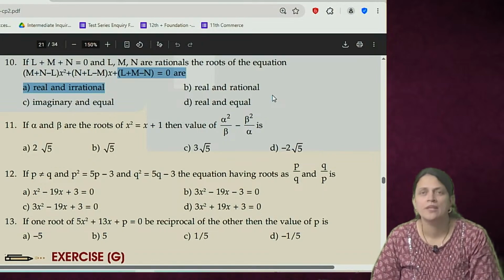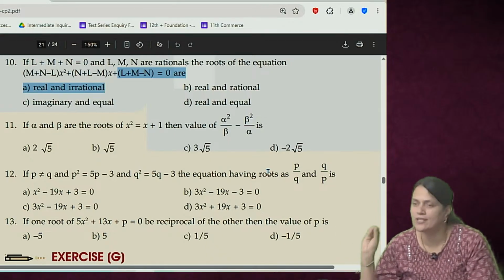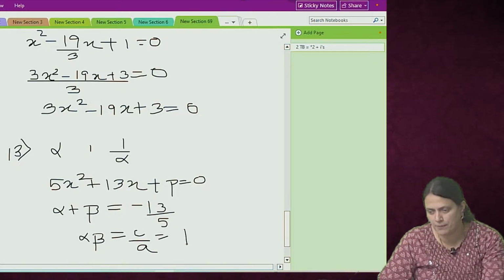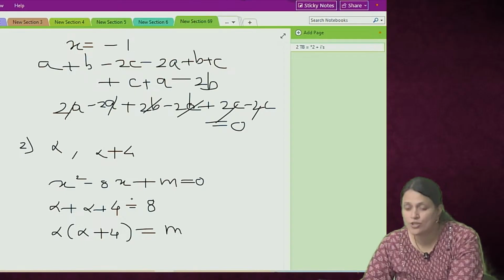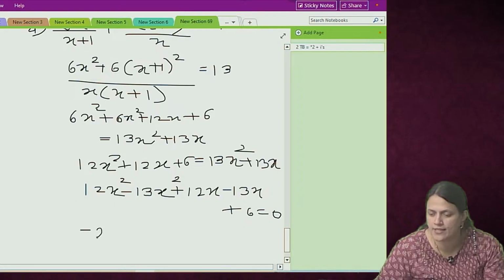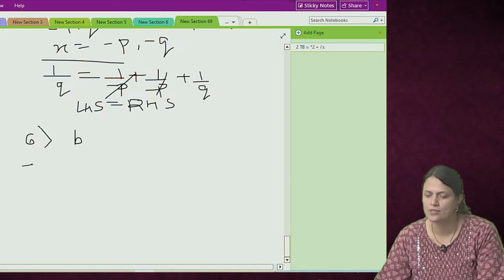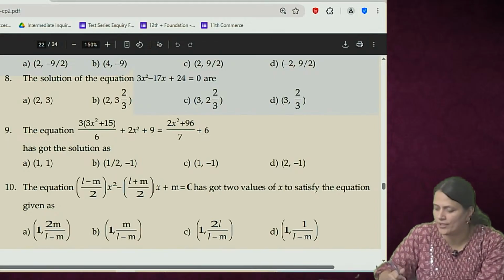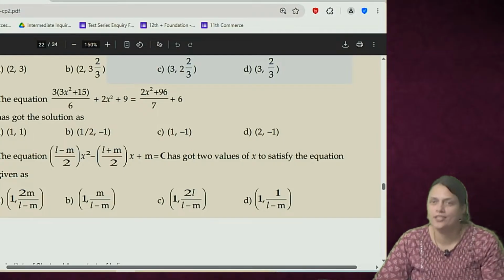CA Foundation | Maths Lec 11 | For Jan 26 / May 26 | by Prof. Sneha Limaye